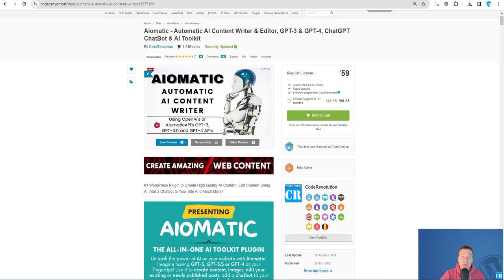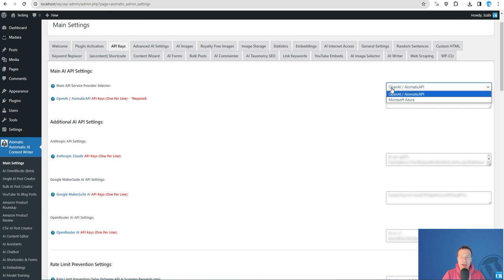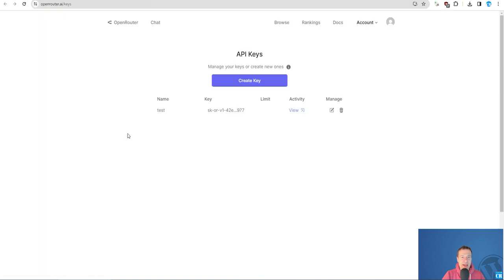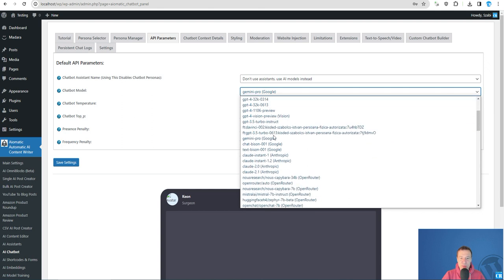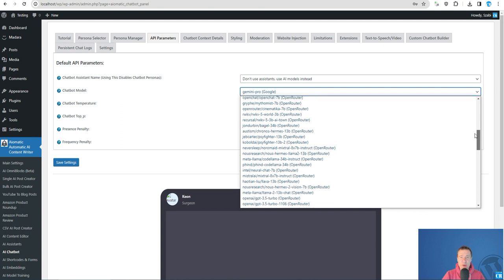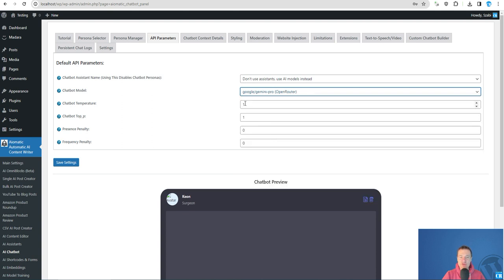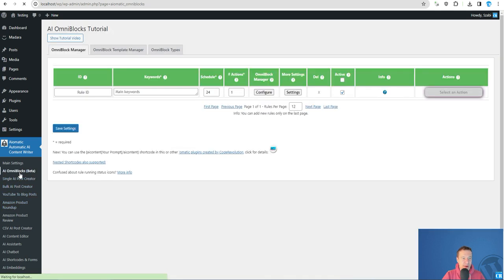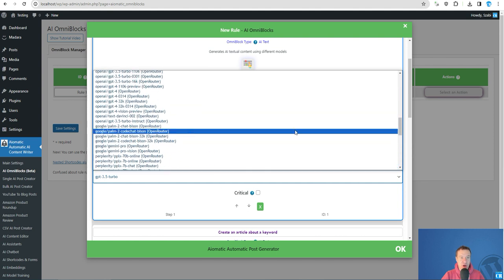OpenRouter API Support Added To Aimogen: Use 75+ Different AI Models!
🤔 ABOUT THIS VIDEO 👇
Hey there, it's Szabi again, and I've got some thrilling news for all you Aimogen enthusiasts! 🌟 We've just rolled out a groundbreaking update: OpenRouter API Support. Now, Aimogen is turbocharged with the capability to use over 75 different AI models! 🚀

This update is a huge leap forward in versatility and power for your WordPress sites. OpenRouter API Support opens up a universe of possibilities, allowing you to access and integrate a diverse range of AI models directly into your projects. Whether you're looking to enhance your content, streamline your workflows, or explore new creative avenues, these AI models are here to transform your ideas into reality.

What's so special about having access to over 75 AI models? It's all about choice and flexibility. From language processing to advanced analytics, each model offers unique capabilities that cater to various aspects of your WordPress site. This means you can select the perfect AI tool for your specific needs, ensuring a tailor-made experience that’s both efficient and effective.

And remember, I'm always here to help. If you have any questions, need some tips, or just want to chat about the endless possibilities with these AI models, don't hesitate to get in touch. Your feedback and ideas are what drive Aimogen forward.

So, gear up and get ready to explore a world where your WordPress site is more powerful, intelligent, and versatile than ever before. Let's push the boundaries of what's possible together!

Excited to see what you'll create,
Szabi 🚀🌐

Szabi - CodeRevolution.